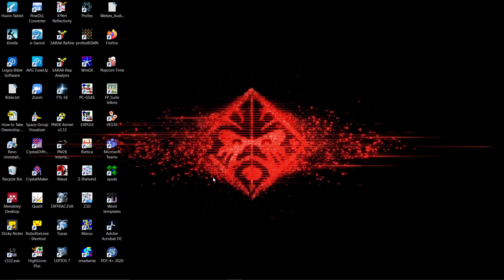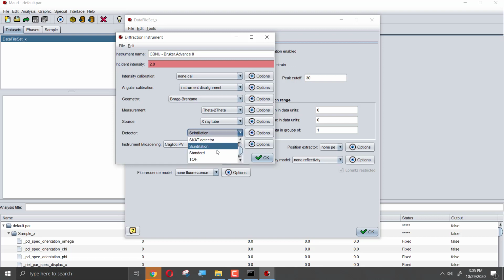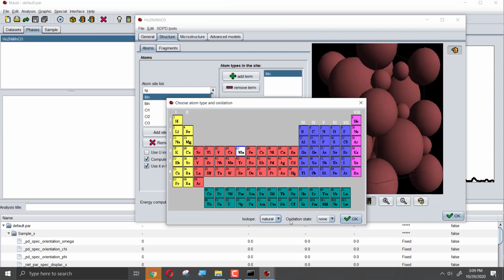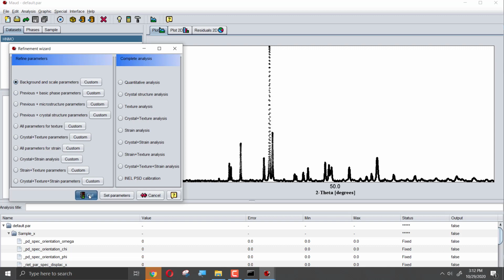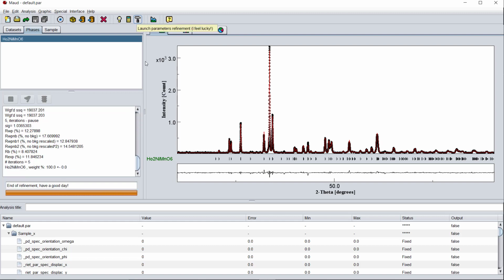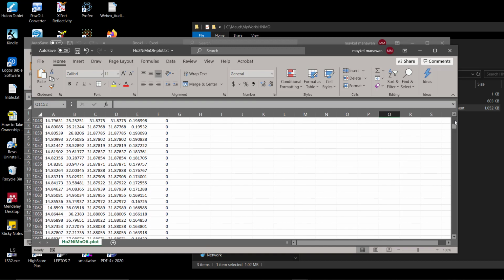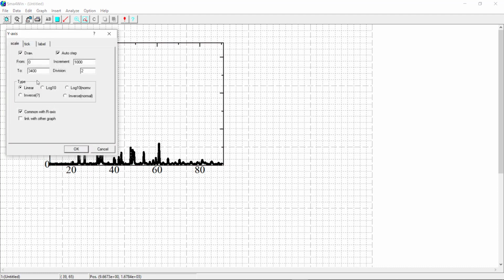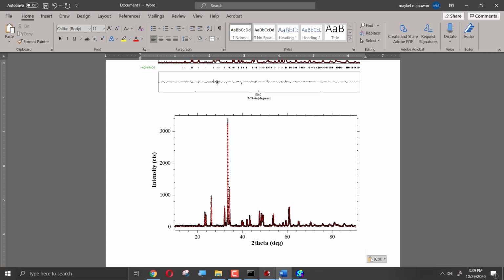MAUD - Rietveld (simple)